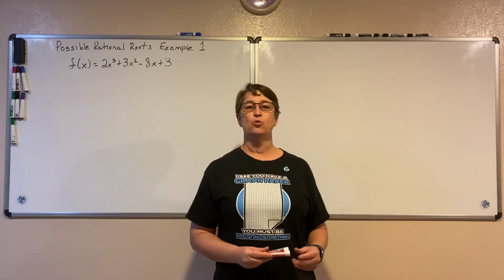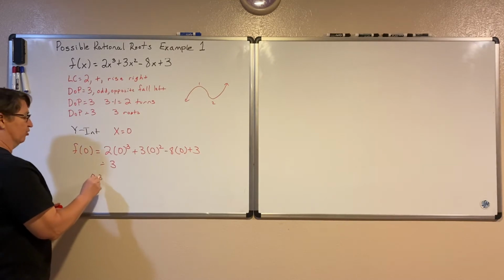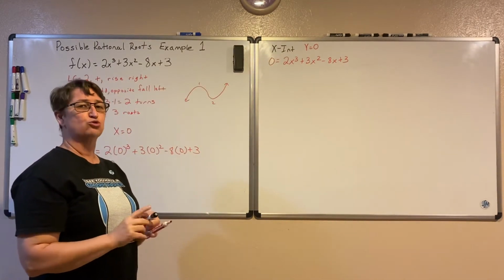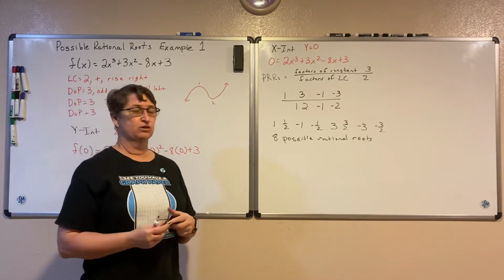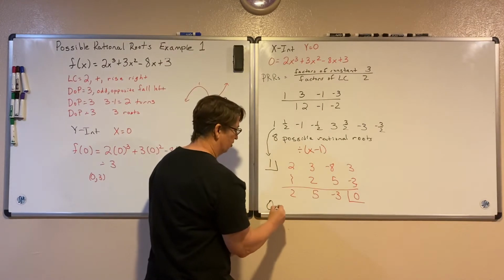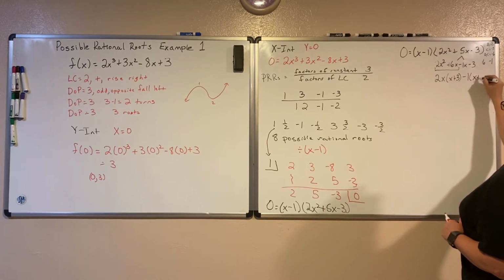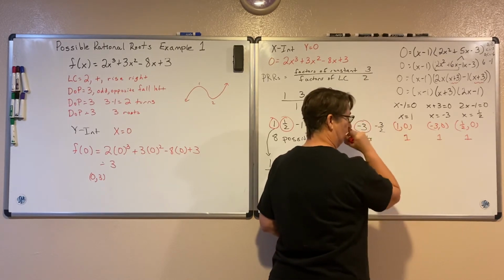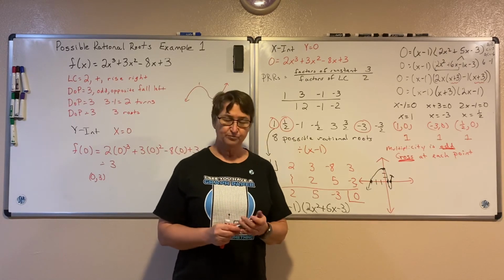Rational Roots Theorem Example 1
Use the possible rational roots theorem to find x-intercepts when graphing a polynomial.